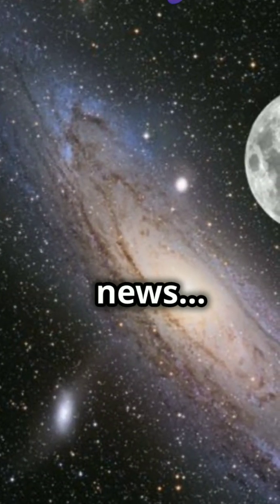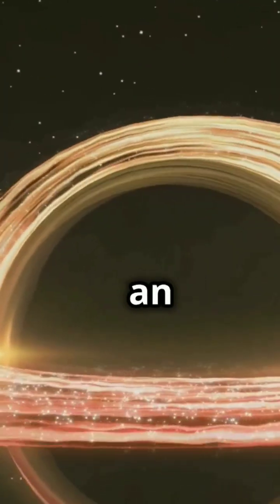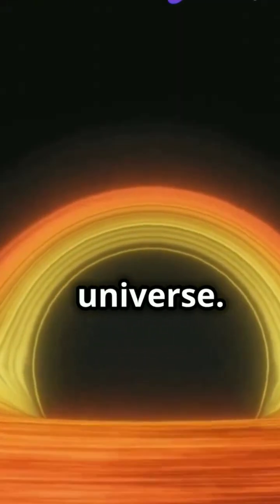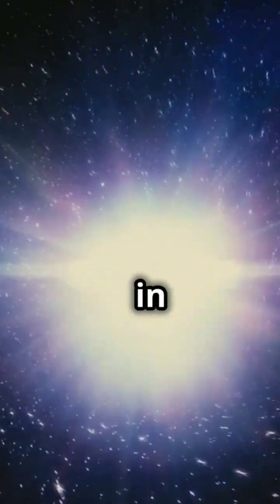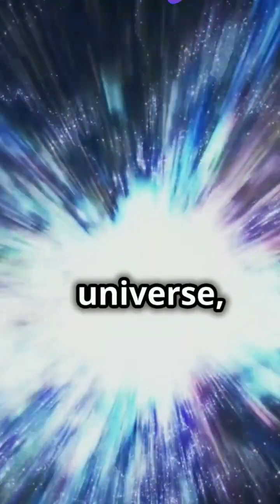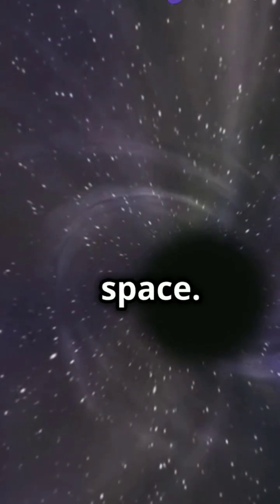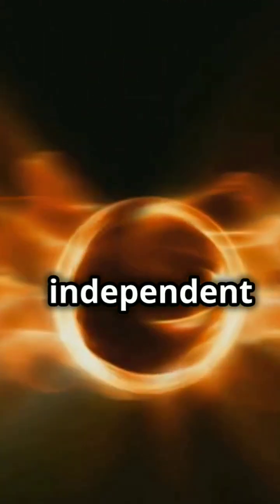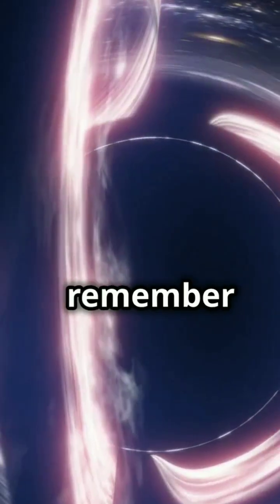What is an Absolute Horizon?BlackHoles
Discover the fascinating world of black holes in this video! Learn about the 'absolute horizon,' the critical boundary marking the point of no return for any matter entering a black hole. We delve into its definition within the unique spacetimes of Schwarzschild and Kerr black holes. Explore how the absolute horizon's teleological nature requires knowledge of the future to fully grasp. This is a must-watch for astronomy enthusiasts and anyone curious about the mysteries of the universe.

OUTLINE:

00:00:00 What is an Absolute Horizon?